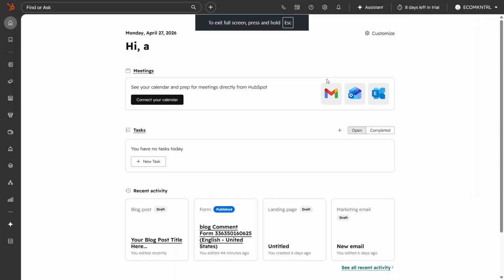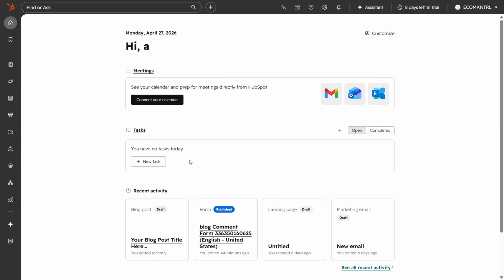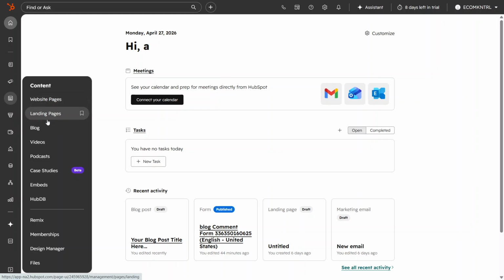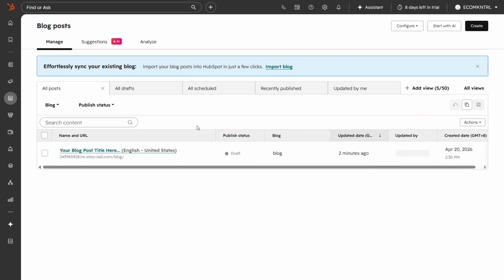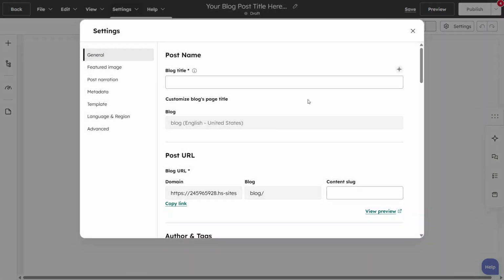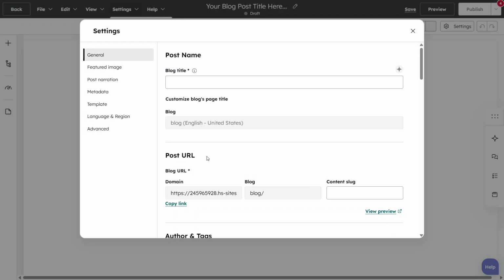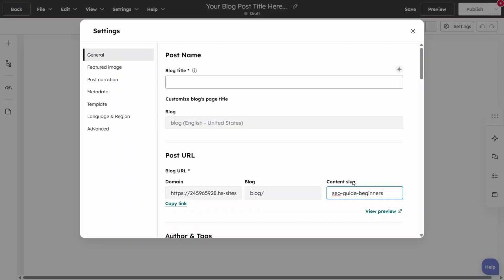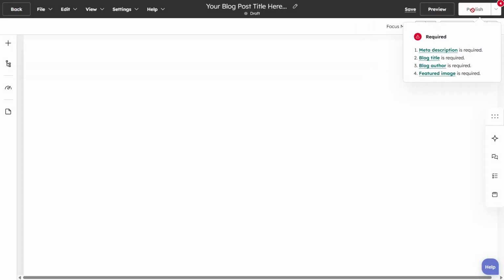How to Change the URL of Your Content in HubSpot (2026) | Page Settings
Learn how to change the URL of your content in HubSpot using the most current method available. This tutorial walks you through updating page, blog, and landing page URLs directly from the content editor and settings panel. Whether you need to fix a slug, redirect an old URL, or restructure your site architecture, this guide covers the exact steps to do it without breaking your existing traffic. We also cover how HubSpot handles redirects when you update a URL so your SEO stays intact. This is the updated 2026 method that works with the latest HubSpot interface. Follow along and get your URLs sorted in just a few minutes.